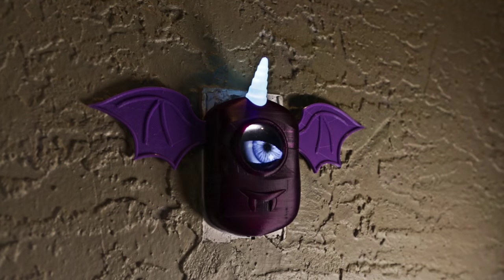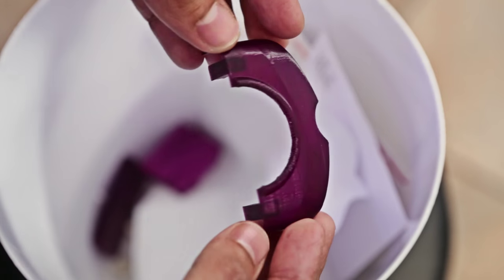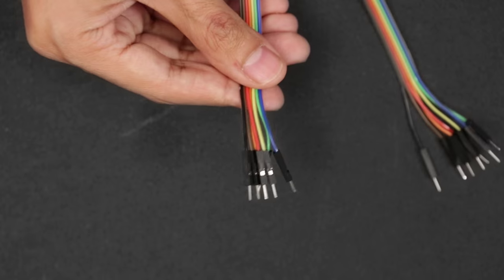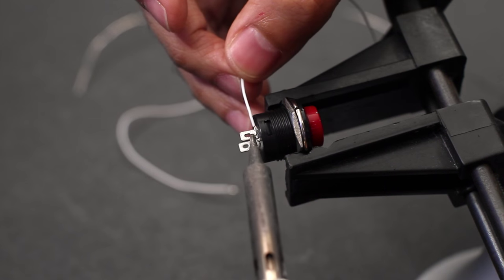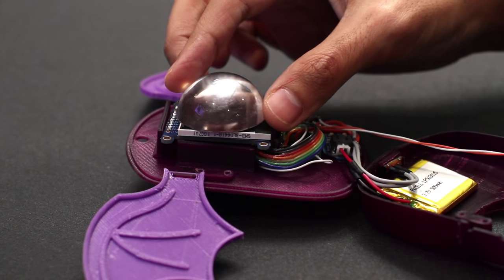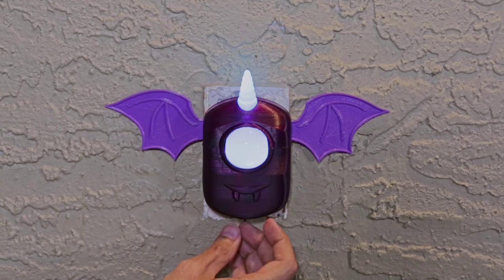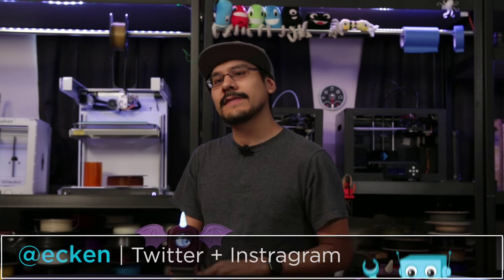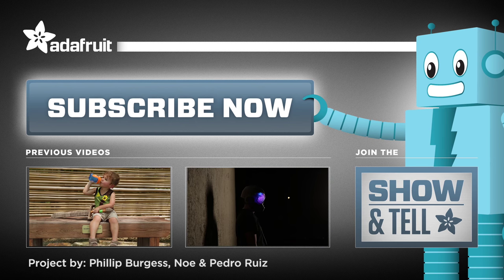How to Make a 3D Printed Purple People Eater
This cute and creepy halloween project is a collaboration with Phil B. It uses the Teensy micro-controller, and a TFT display inside of 3D printed parts to make an animated eye doorbell.

Inspired by Sheb Wooley's 1958 hit novelty song, we present our one-eyed, one-horned, flying purple people eater… Like the bowler hat project, this one uses a single eye, making it more affordable and easier to build than its two-eyed brethren. It can also be installed as a functional doorbell, perfect for Halloween!